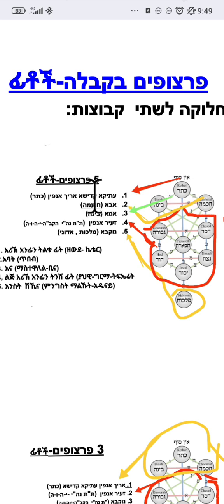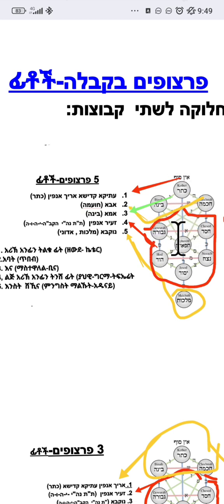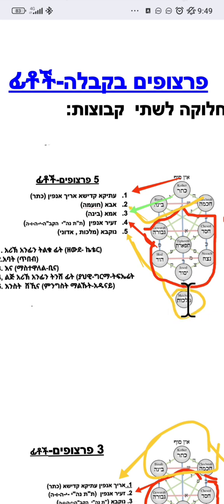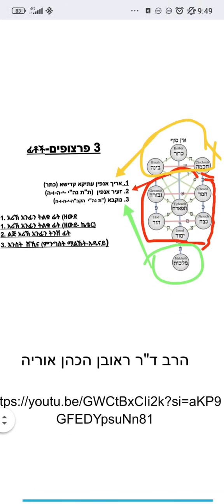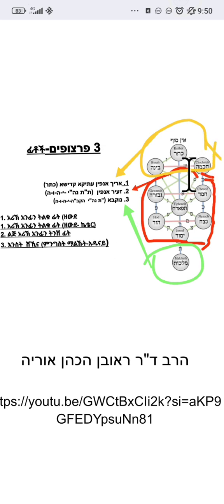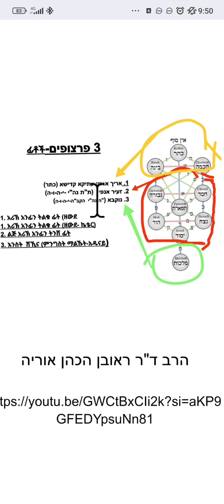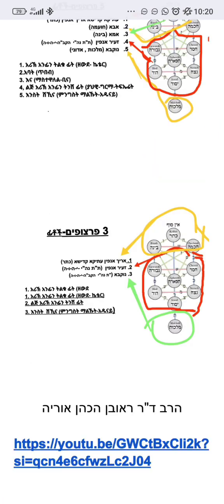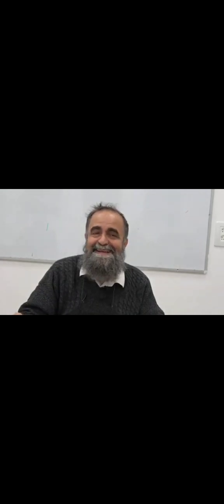ע"ס החלוקה לפרצופים 10 ስፊሮት ሐፊት ሲከፋፈሉ